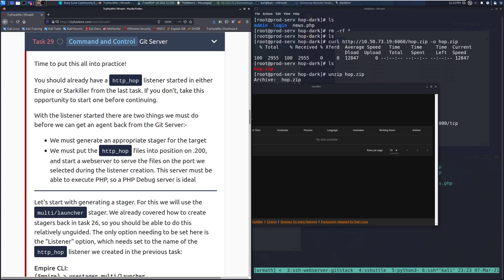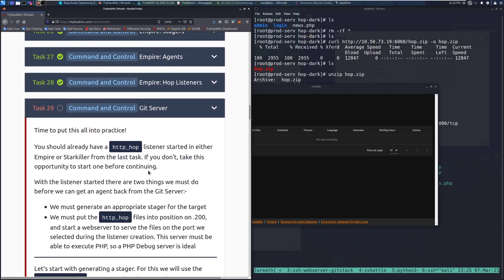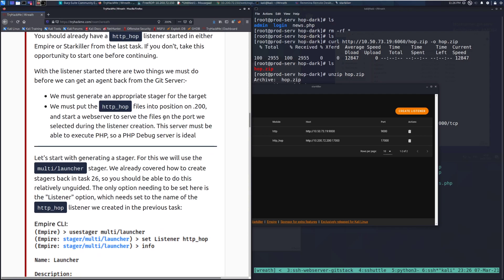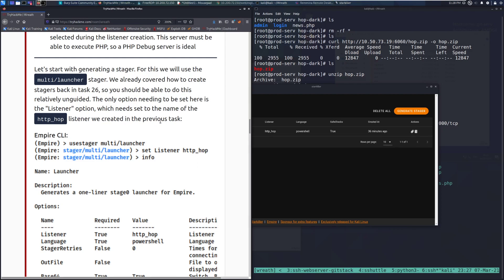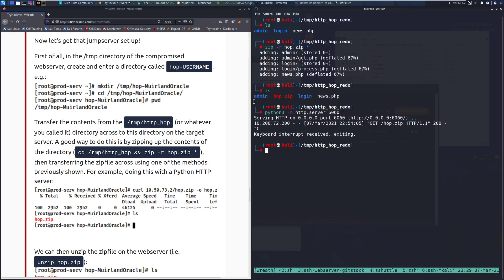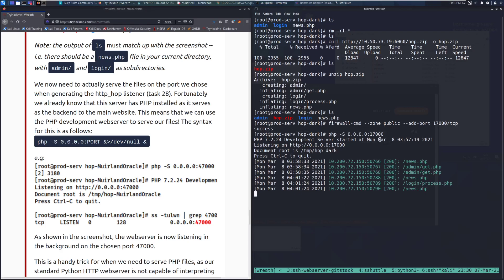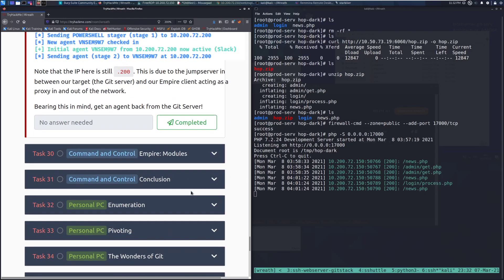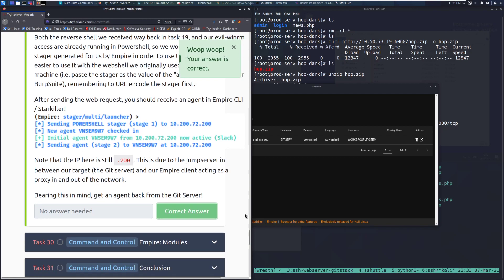TryHackMe Wreath Official Walkthrough Task 29: Command and Control - Git Server